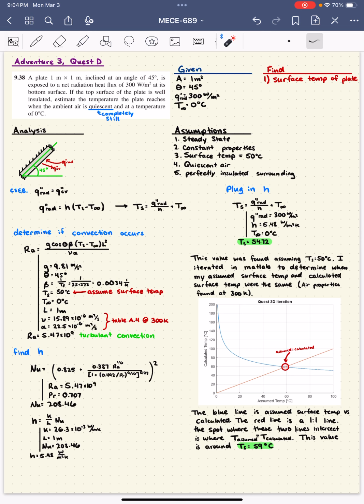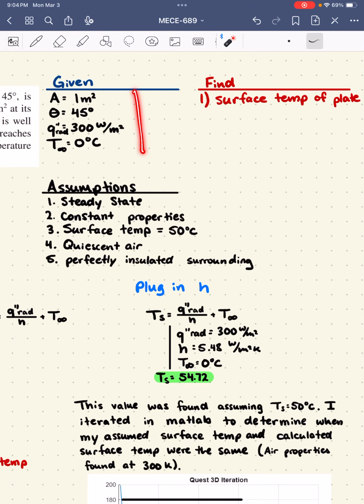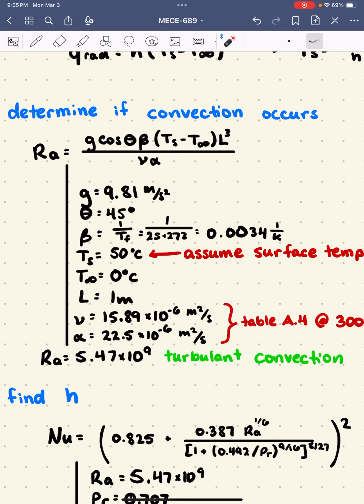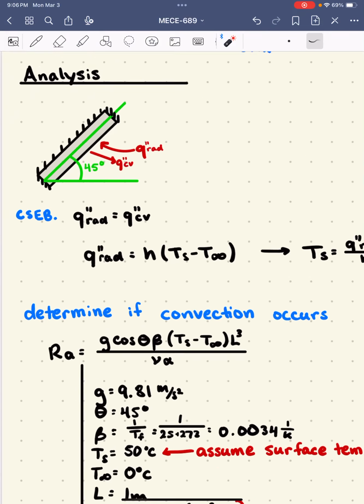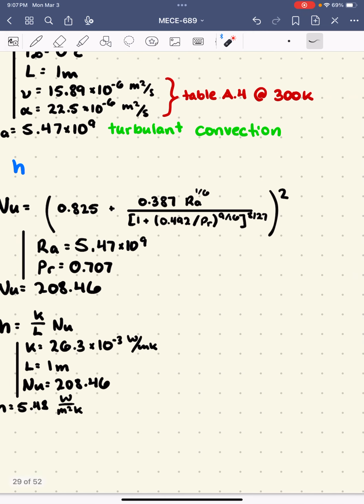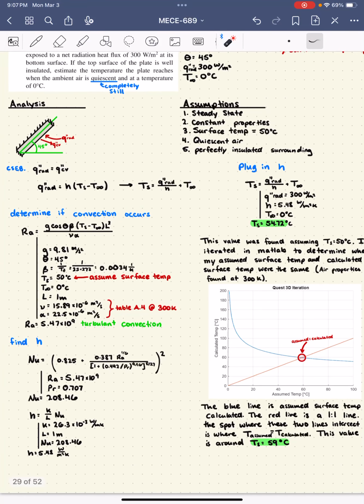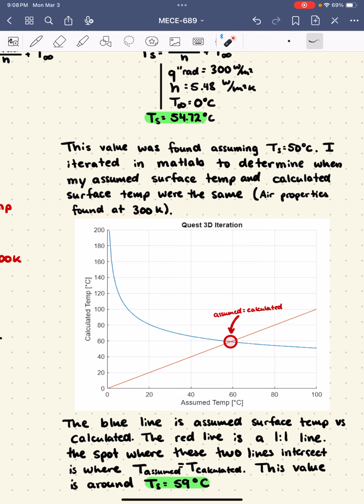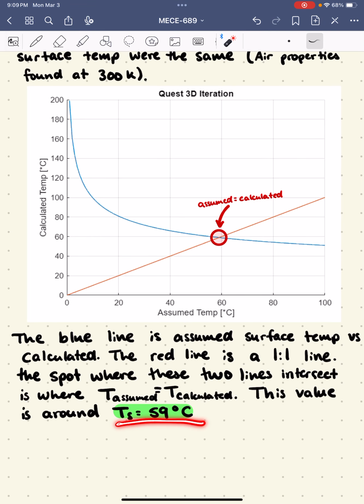9.38_NHoon_2245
Problem Walkthru